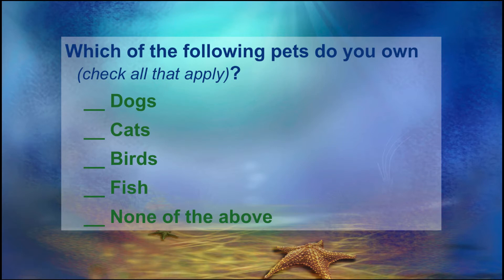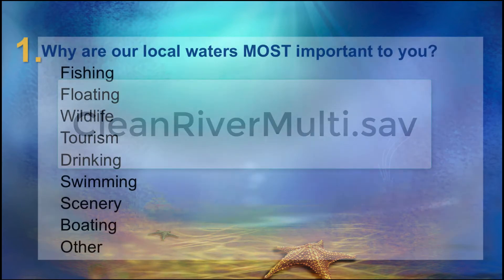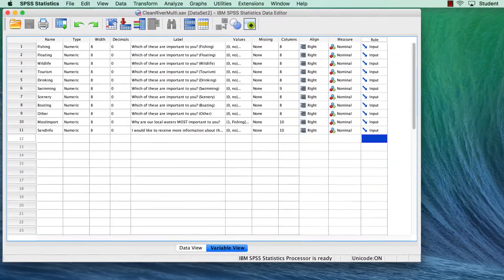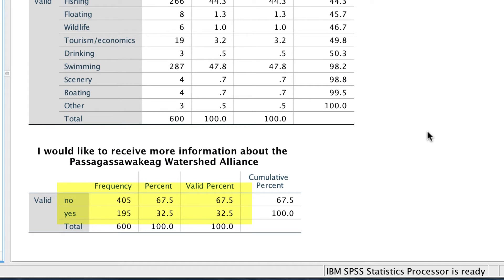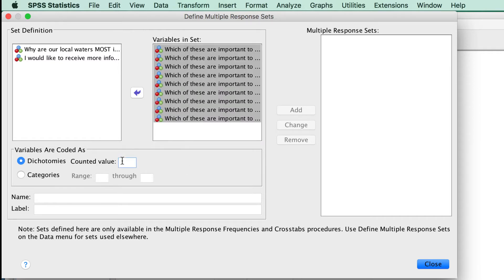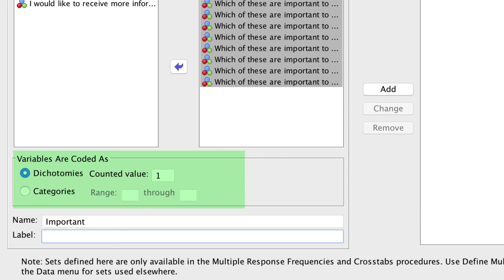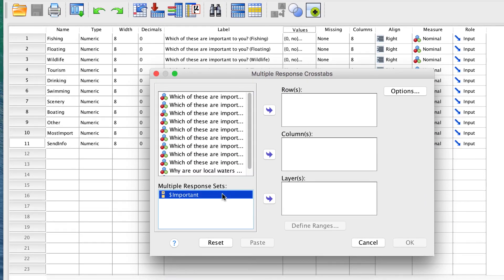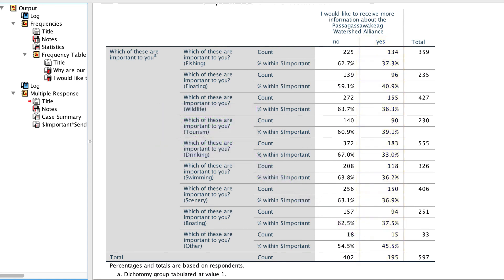Cross-tabulation (CROSSTAB) of Multiple Response Findings in SPSS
One survey strategy is to give survey takers a list of items and ask them to identify their “most important” response, which can have only one answer. Then we follow up with a question that presents them with the same list, but this time asks them to “check all that apply”. But using this powerful strategy can create problems for us later. Some people may check one response, or none, or all of the responses. We want to plan ahead for how to treat these multiple response items in SPSS.
We learn how to create a response set that we can cross tabulate with another (yes or no) item. We illustrate the concept using a survey from the fictitious Passagassawakeag River Watershed Alliance, as they ask respondents about their most important use of a river, then ask a “check all that apply” question.
This video uses the CleanRiverMulti.sav dataset.

This video teaches the following commands and techniques:
Multiple Response
Define variable Set
Frequencies
Crosstabs

Link to a Google Drive folder with all of the files that I use in the videos including the CleanRiverMulti.sav dataset.